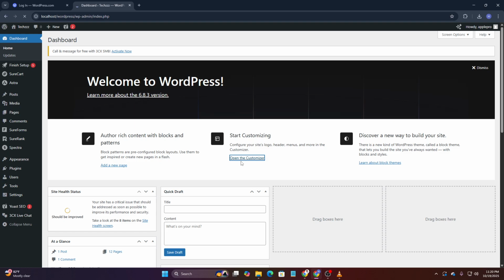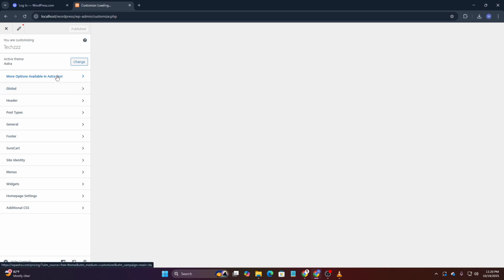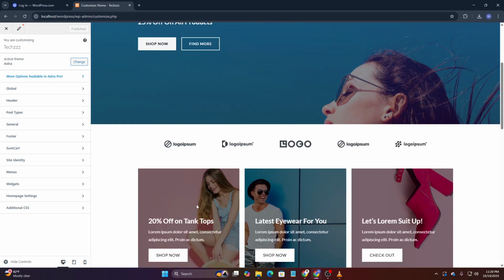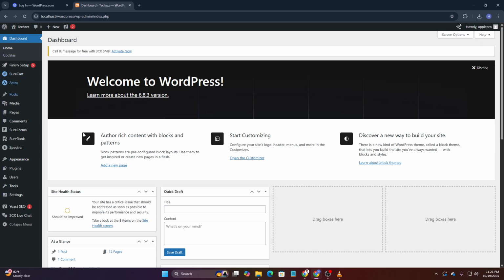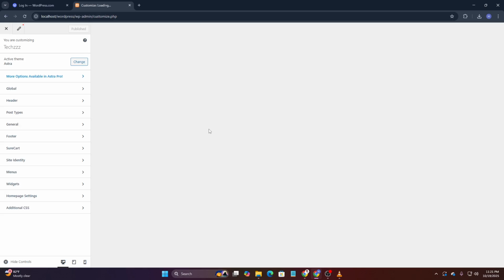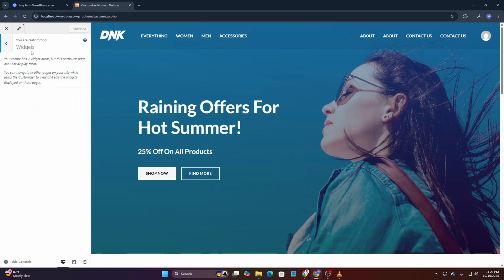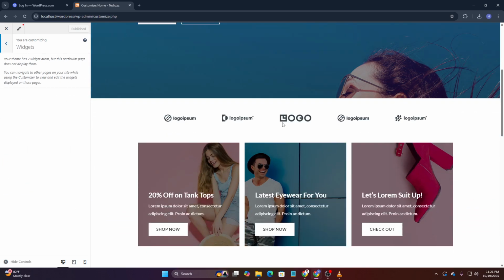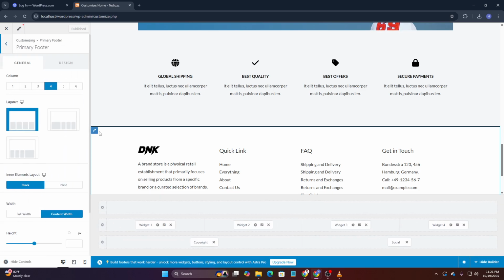How to Add, Edit, Delete & Change Widgets Position in Wordpress - 2026 (Very Easy)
How to Add, Edit, Delete & Change Widgets Position in Wordpress
In this video, How to Add, Edit, Delete & Change Widgets Position in WordPress, you’ll learn how to easily manage widgets on your website. This quick guide will show you how to customize your WordPress sidebar, footer, and widget area to make your site look more professional and user-friendly. Perfect for beginners who want to improve their WordPress design.